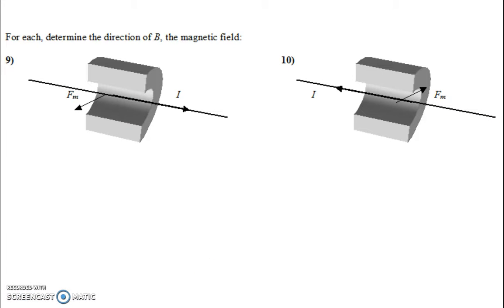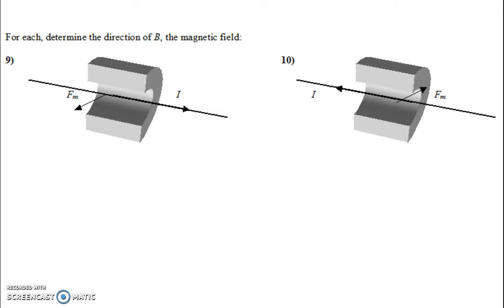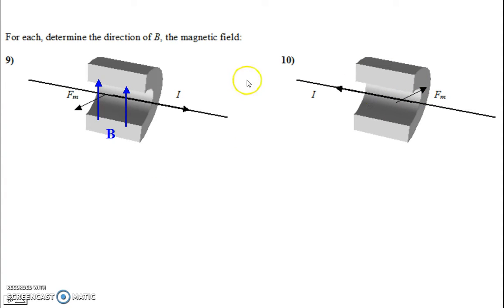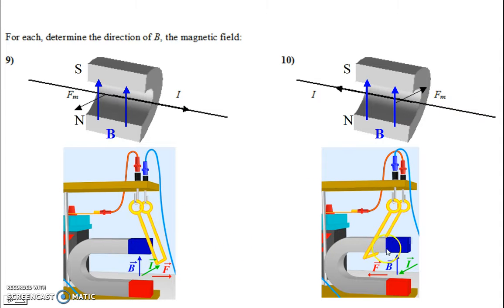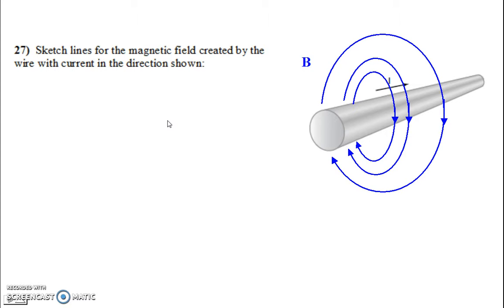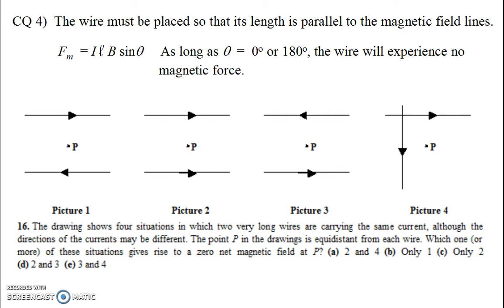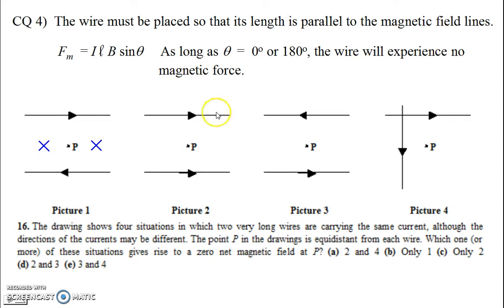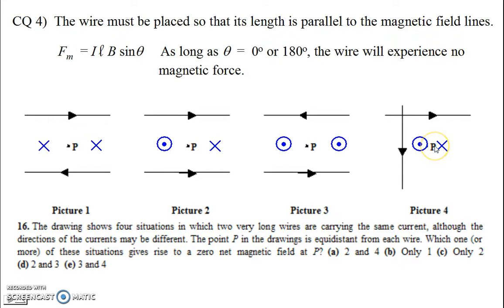HPHY Mag Forces #9,10, Pr #27, CQ #4, FC #16